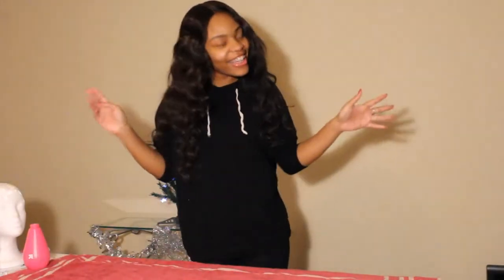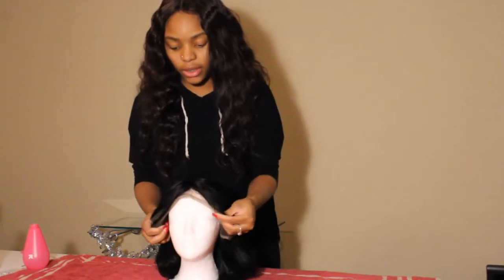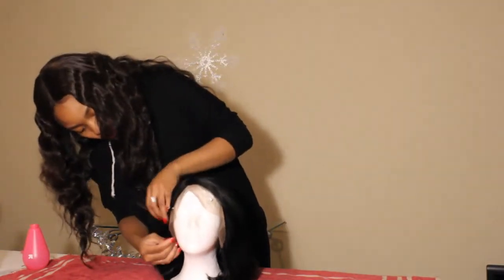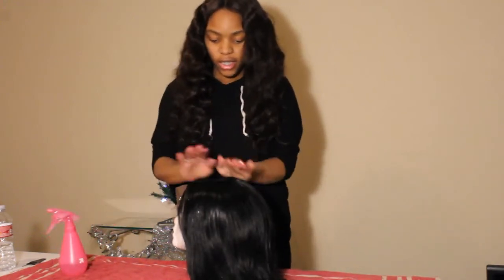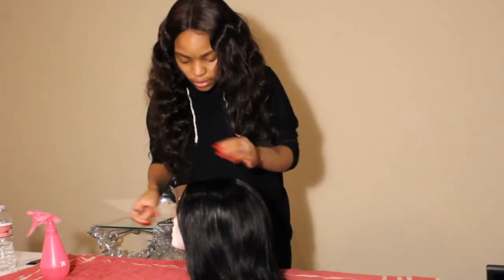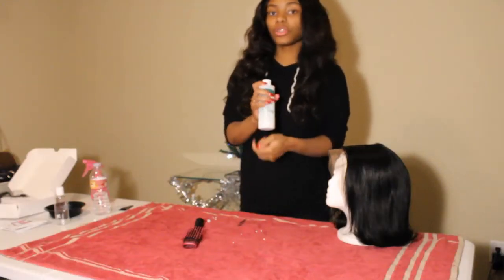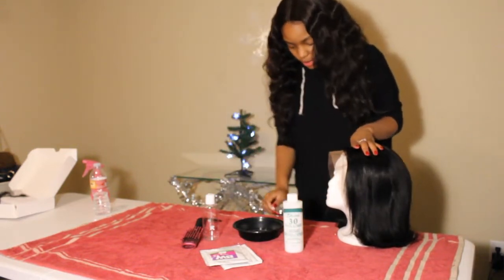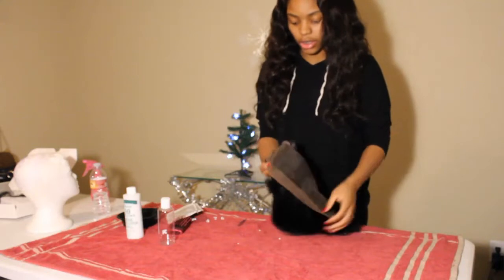How I Dyed my Bob Wig | Ali Bff Hair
Hey guys!
I'm back with a custom wig video. I wanted to achieve a blonde/brown bob wig. I really like my results even though it was a lot to do for my first time.